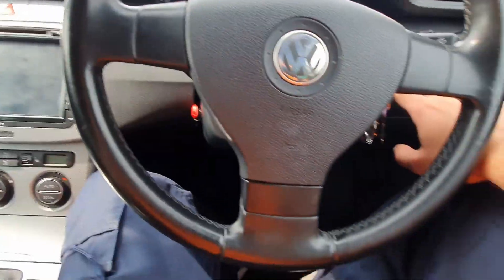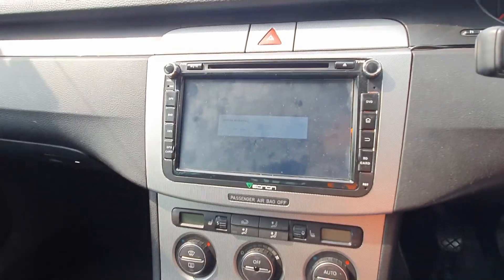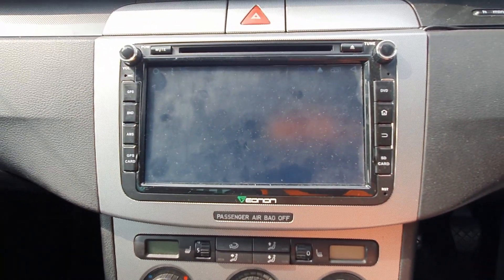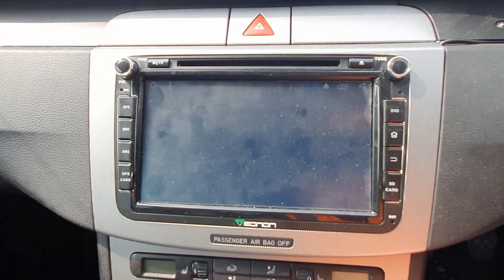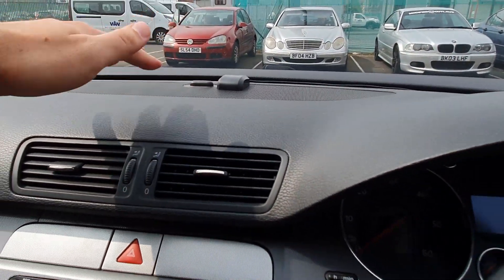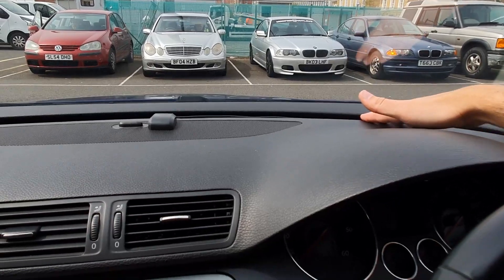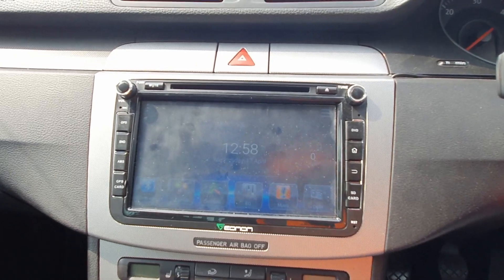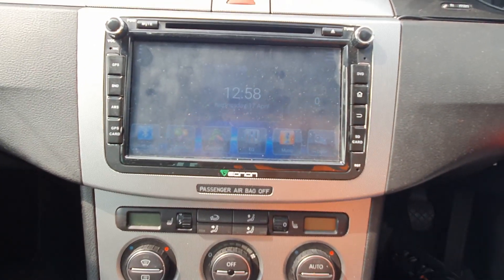2 years with an android head unit - current setup.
running you through my set up whats new whats not.